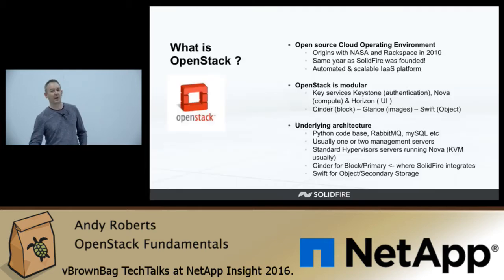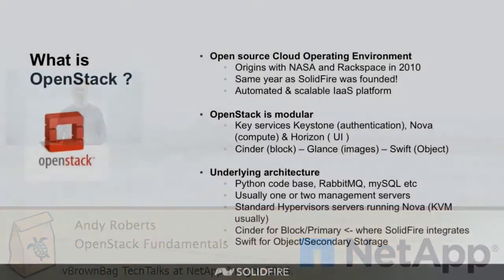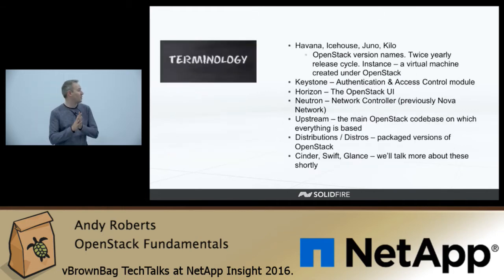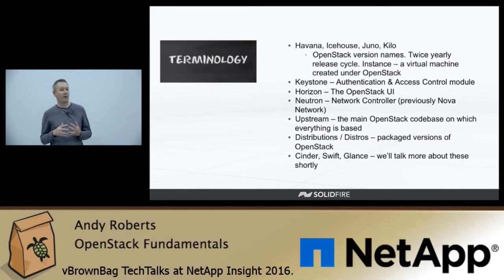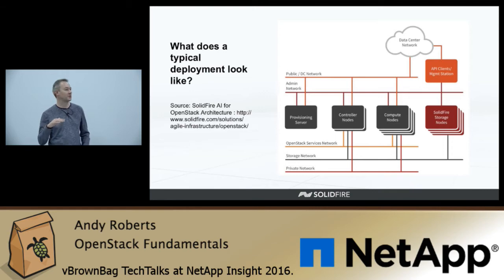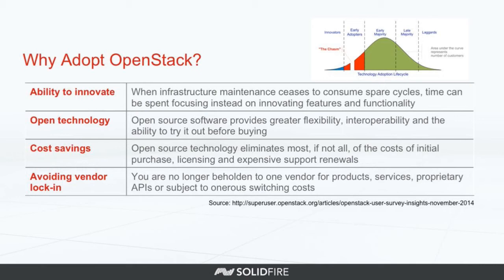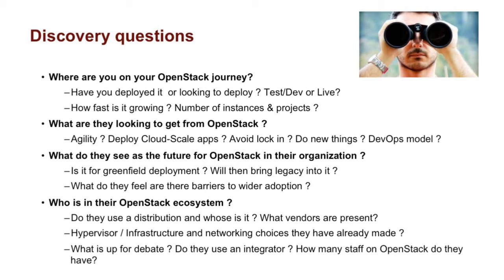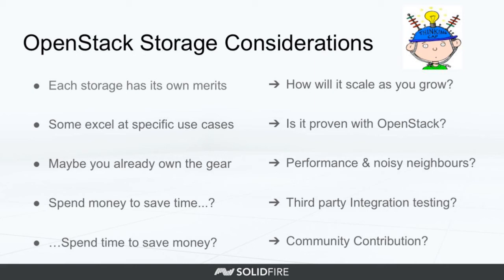2016 NetApp Insight - Andy Roberts - OpenStack Fundamentals